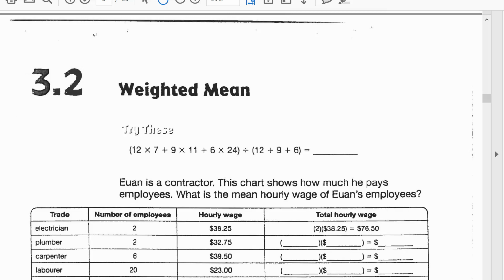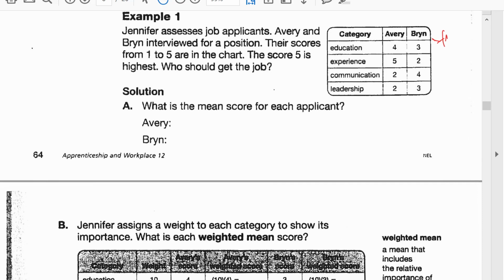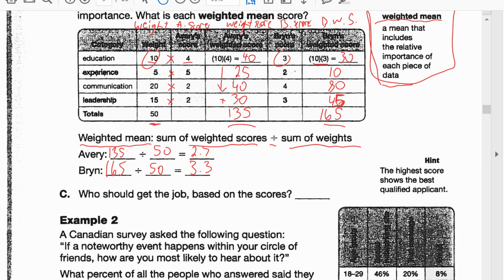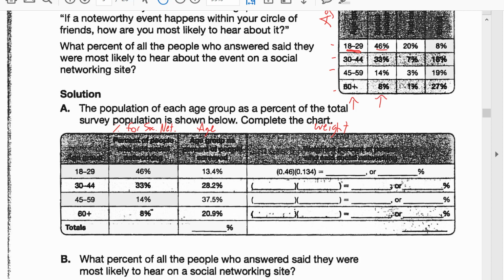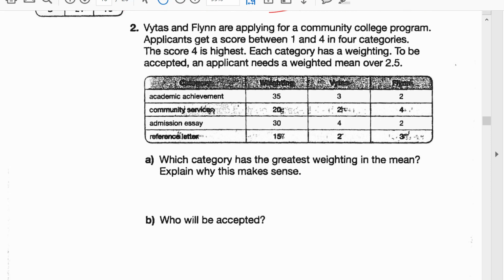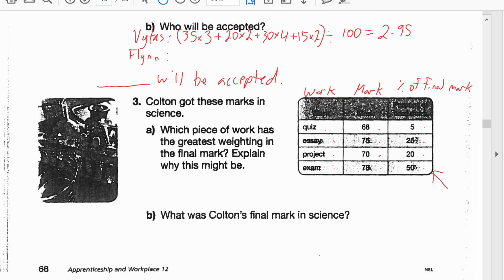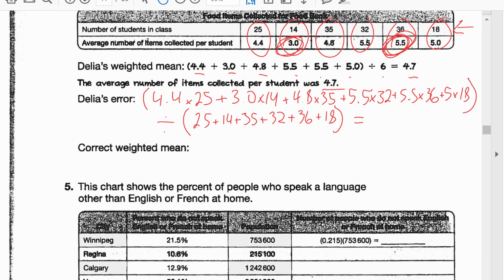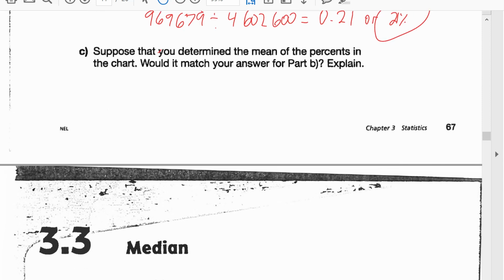Math 40S Unit 6 section 3.2